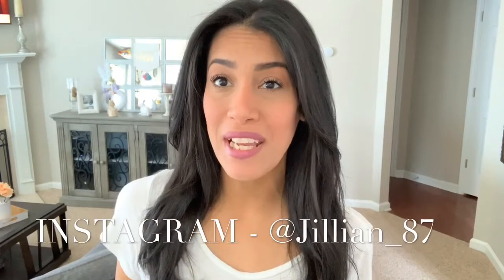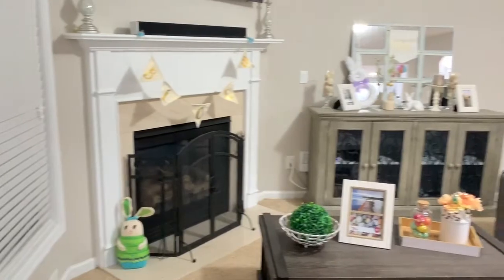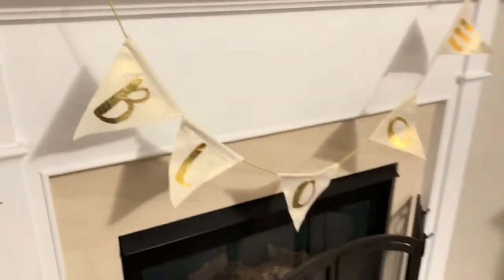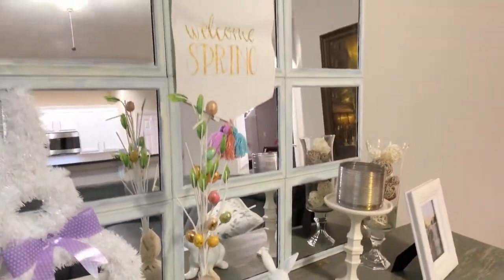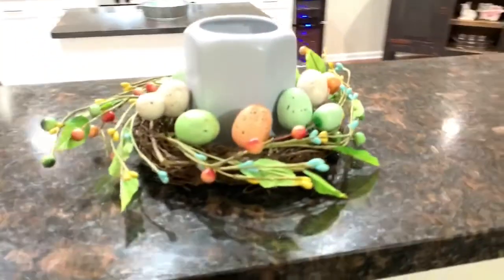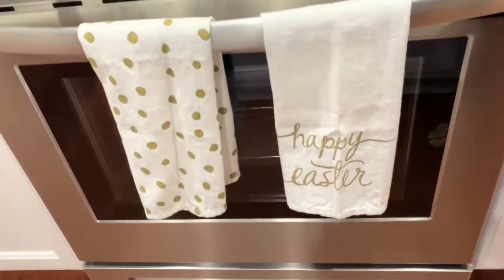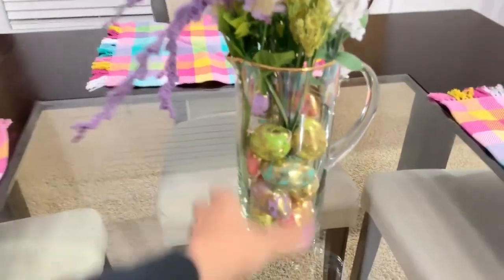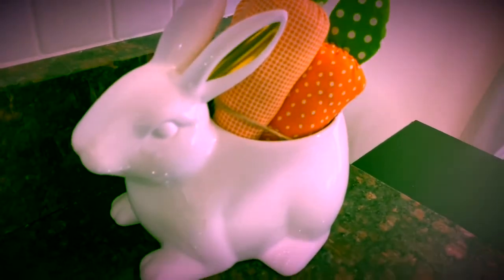Spring Home Tour 2019 | Spring Home Decor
Hey Friends! Today I have my spring home Tour for you, I’m so ready for spring. I love everything about this time of year, the warmer weather, beautiful spring colors and kids being out for spring break. I hope you enjoyed seeing how my home is decorated this year for spring .

Filming Equipment

Music Credit -